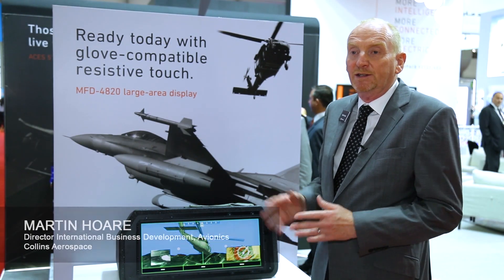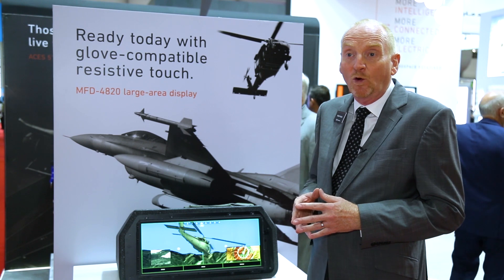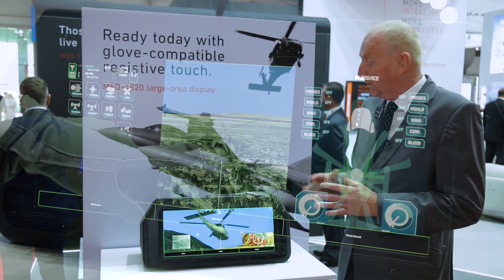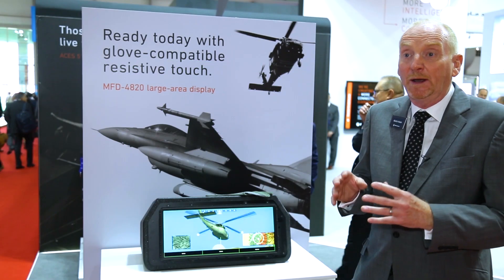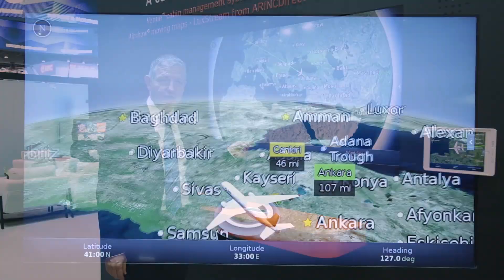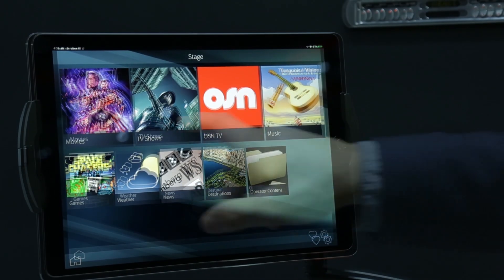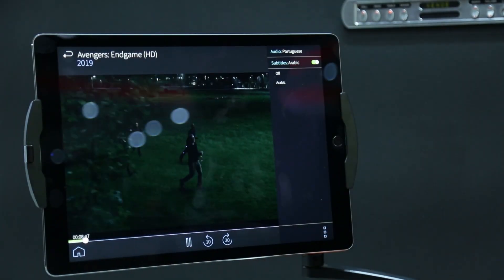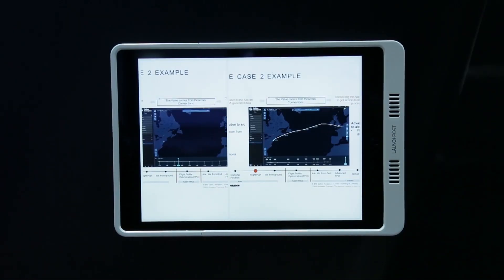Dubai 2019 - Connecting the aircraft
We launched our large area display for military aircraft at the 2019 Dubai Airshow. Designed for a multitude of military platforms, the liquid crystal monolithic display reduces pilot workload and improves situational awareness.